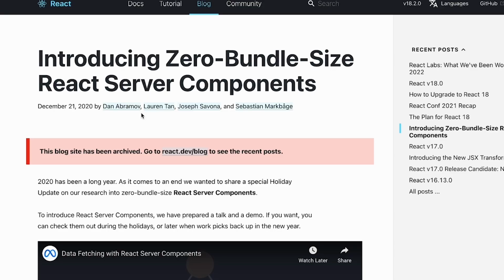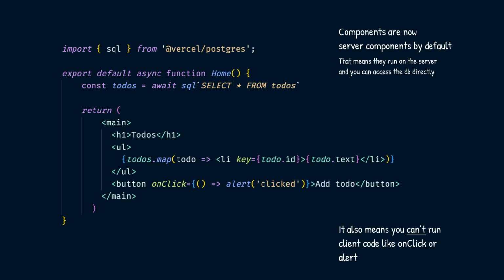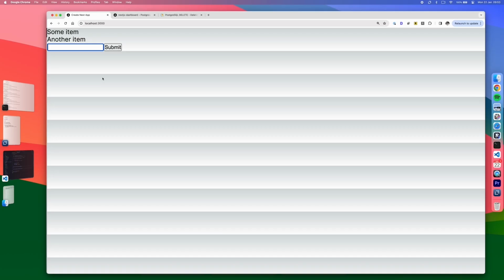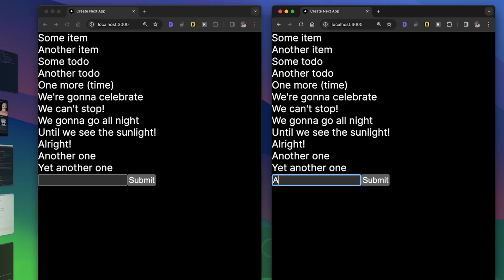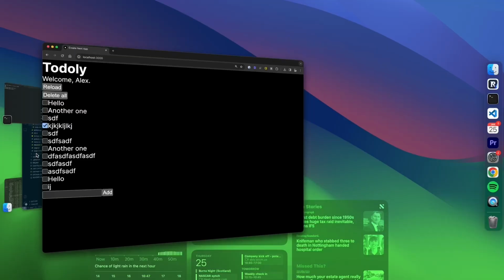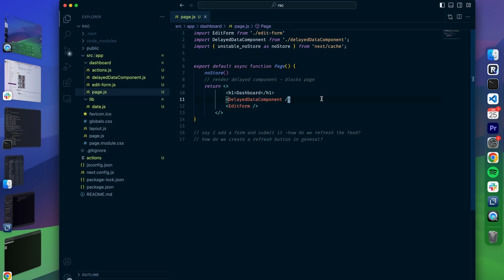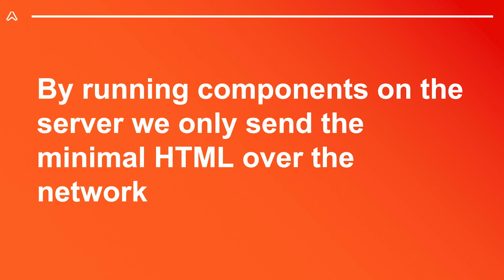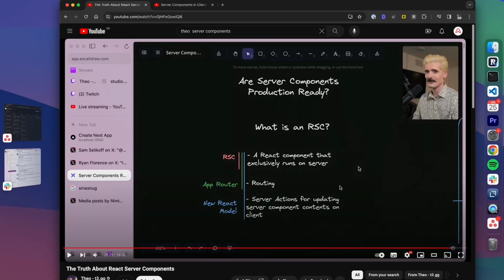An introduction to React Server Components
React Server Components (RSCs) seem to be everywhere lately, but what problem do they really solve? In this video, Alex Booker from Ably (@bookercodes) explores RSCs from scratch, revealing the motivation and benefits behind them. You might be surprised to learn - they're not merely a React feature, but a fundamentally new model for building full-stack React applications with meta frameworks like Next 13.4 by Vercel.

TIMESTAMPS ⏰
00:00 Introduction
01:30 History
03:29 Introduction to RSC
04:35 Submitting with Server Actions
07:25 Reloading with Router
08:33 Referencing client components from server components
10:20 Server actions without forms
11:26 RSC benefits
12:08 RSC vs SSR
12:52 Streaming with Suspense
14:33 RSC performance benefits
16:03 Is RSC a feature or model?
17:07 Outro

ABOUT ABLY  👋

Ably is an enterprise-grade pub/sub messaging platform. We make it easy to efficiently design, quickly ship, and seamlessly scale critical realtime functionality delivered directly to end-users. Every day, we deliver billions of realtime messages to millions of users for thousands of companies.